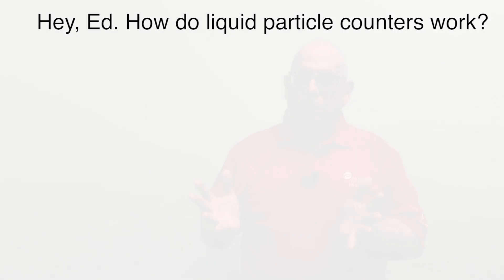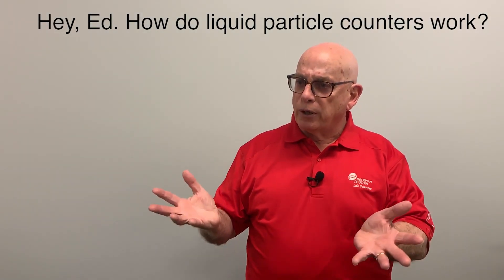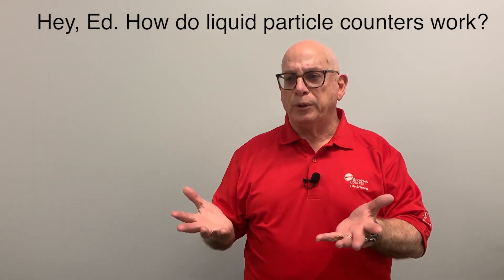1 Minute with Ed, How do Liquid Particle Counters Work?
Ed answers the question, "How do liquid particle counters work?" In this 1 Minute with Ed video. Ed will be answering all of your questions at PITTCON.